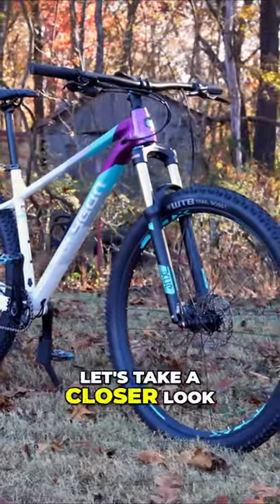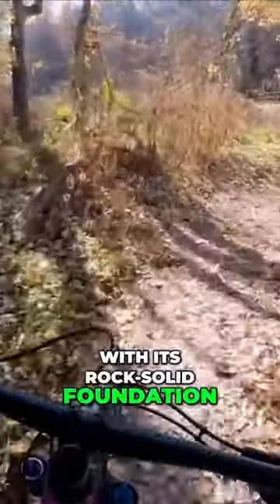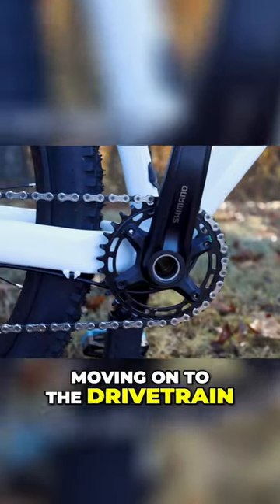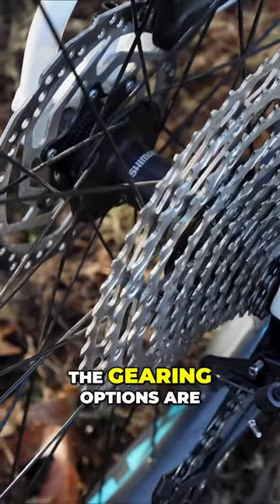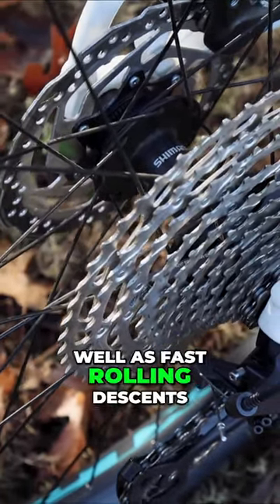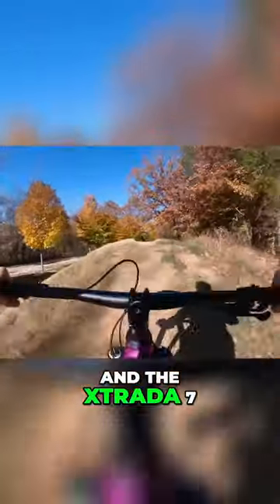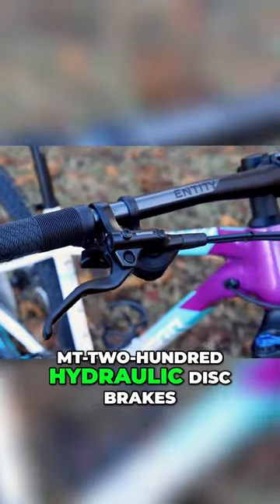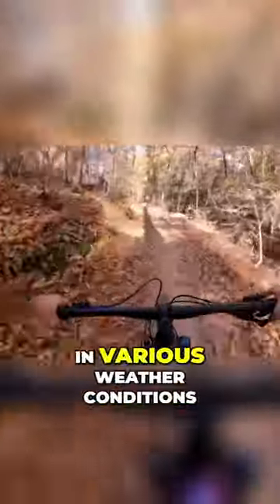Polygon Xtrada 7! 🥰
Who is BikesOnline?

We’re an online retailer driven by a shared passion for cycling, serving enthusiasts in both Australia and the United States. Our extensive lineup spans all biking disciplines, including top-notch parts, accessories, and apparel. Rooted in our mission to make riding more accessible, we aim to emulate the personalized service of a local shop while offering an engaging online platform.

At the heart of our mission is the belief that cycling enhances lives and benefits the environment. As dedicated cyclists ourselves, we're on a mission to inspire others to pedal more. From crafting innovative products to offering expert guidance and supporting community initiatives, we're dedicated to fostering a love for cycling across all demographics.

Our commitment to affordability and quality is unwavering. By sourcing directly from manufacturers, we ensure competitive prices without compromising on excellence. Our customer-centric approach includes perks like swift nationwide delivery, a hassle-free 30-day return policy, and flexible payment options like Ride Now Pay Later.

Moreover, we prioritize transparency and expertise. Our dedicated Customer Service Team is always on hand to demystify technical aspects and provide tailored advice. Plus, our online platform features detailed, rider-focused descriptions and multimedia content, offering an immersive shopping experience.

Trust in our meticulous Pro Build process, where each bike is meticulously assembled to guarantee long-lasting performance and riding pleasure. Join us in our quest to pedal further, explore more, and experience the joys of cycling — Ride More For Less!!

For the latest insider news, sign up for our email newsletter below!

Thank you for choosing BikesOnline, where you can ride more for less!